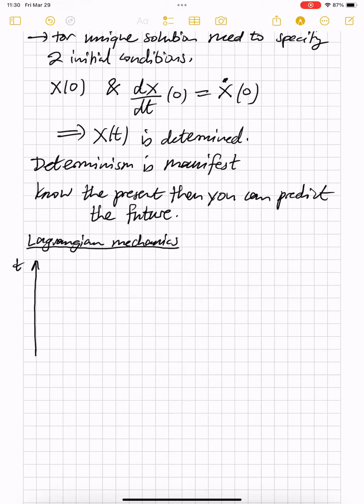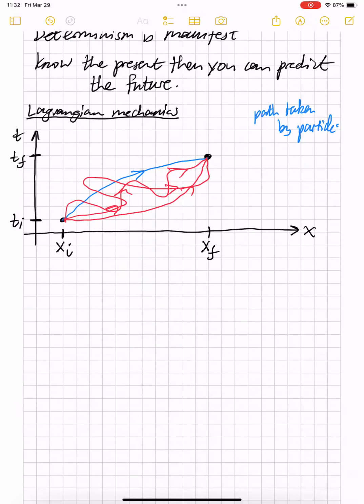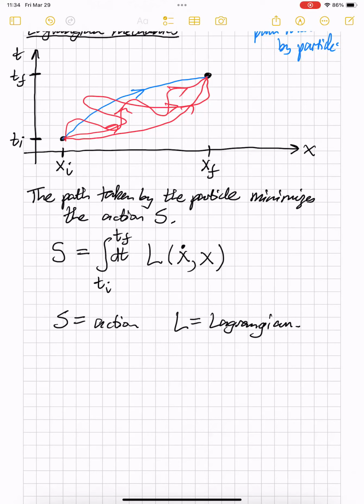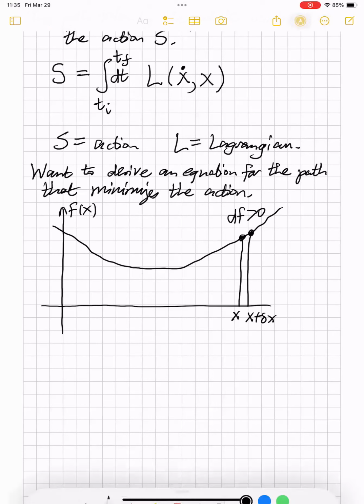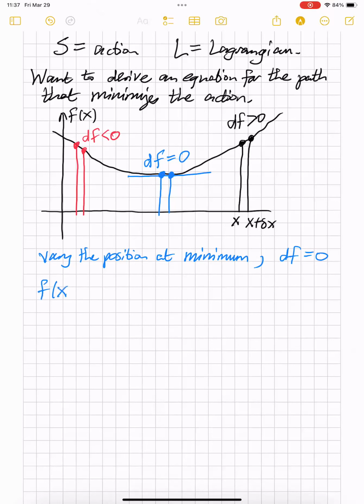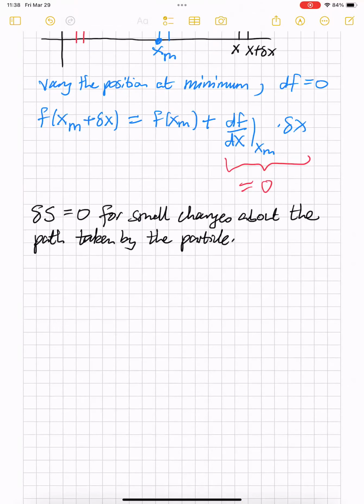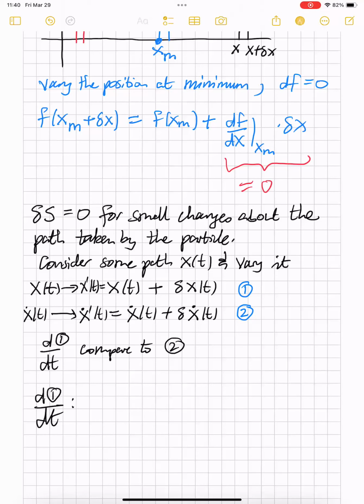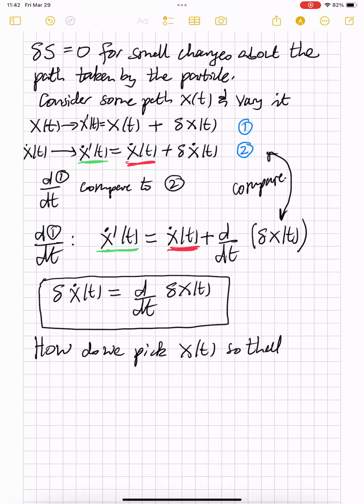QFT Lecture 9 2 of 10